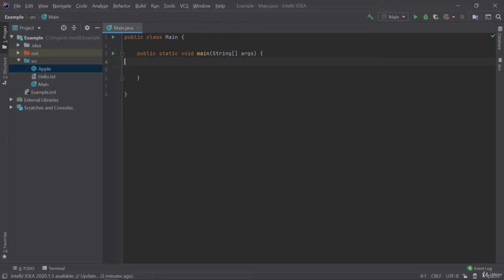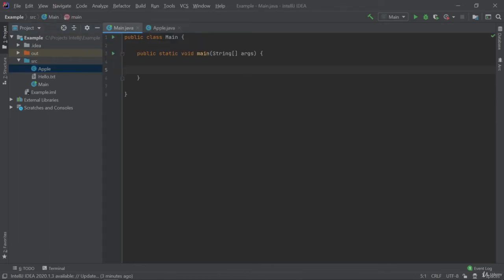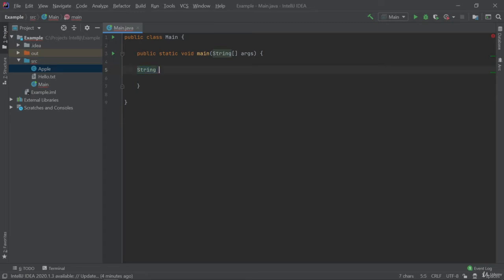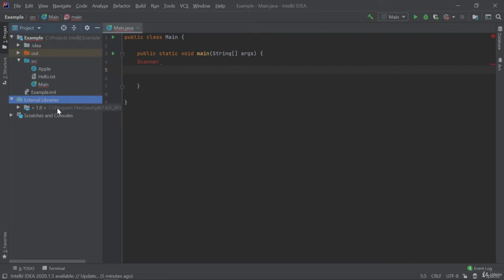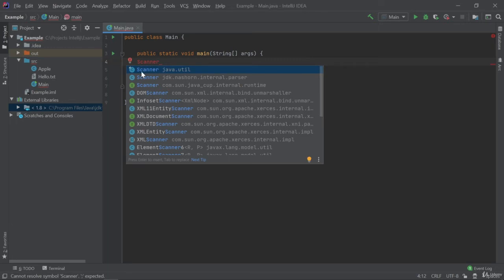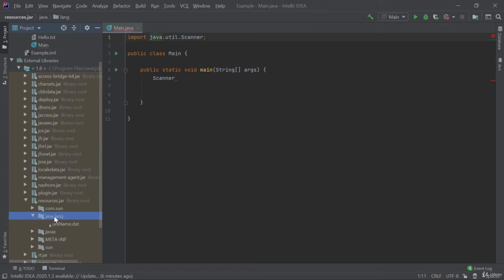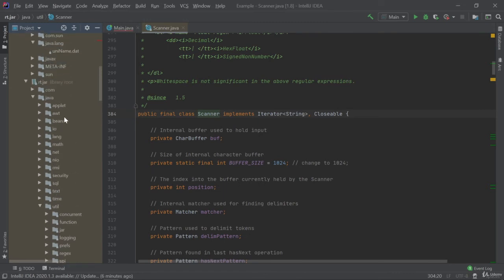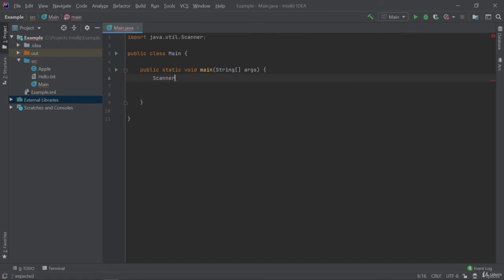Importing Classes || Java 2021Complete Java MasterClassZero to Hero Programming || Udemy Course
Skill level: All Levels
Languages: English
Captions: Yes
Lectures: 196
Video: 28.5 total hours